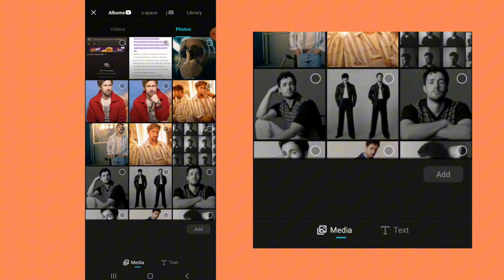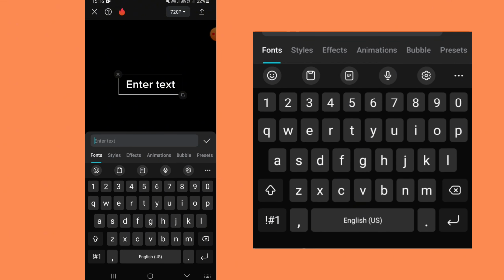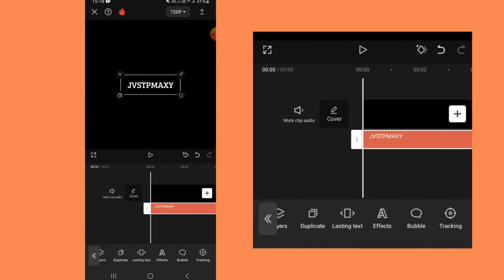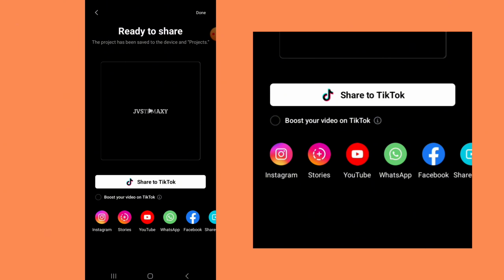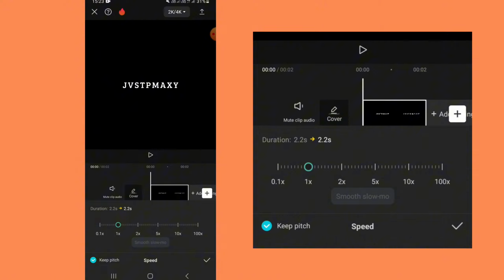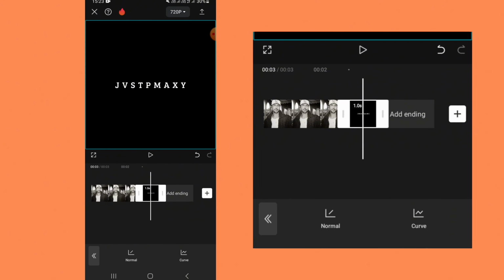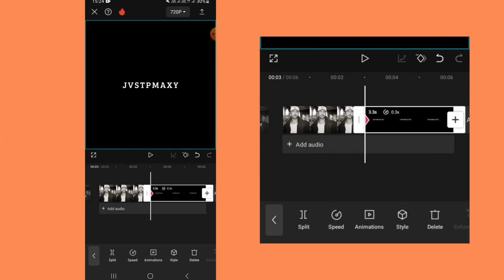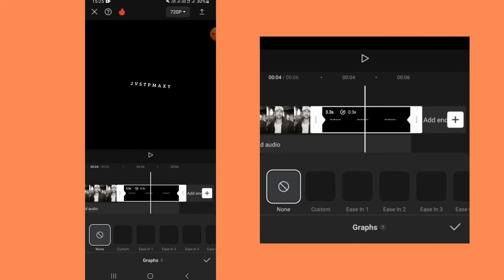How to make a watermark outro on CapCut|Editing tutorial #8